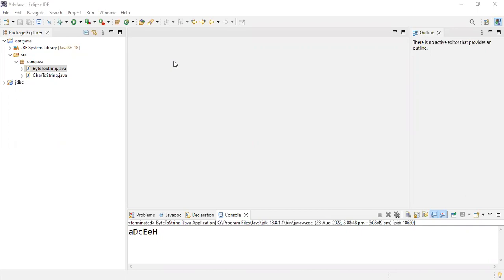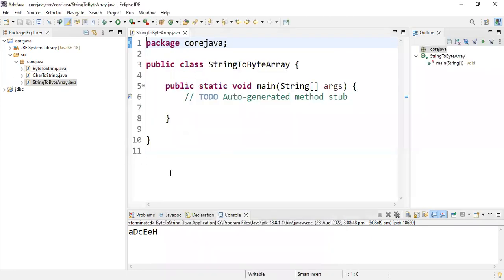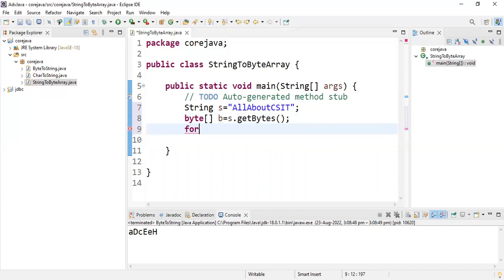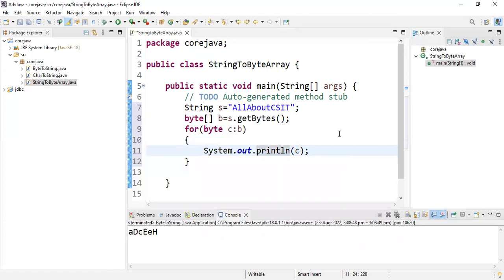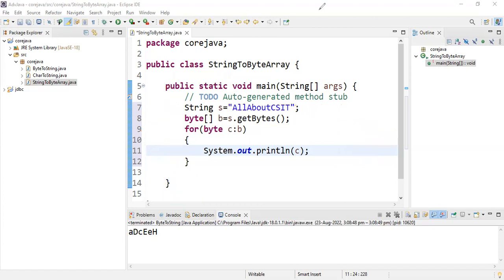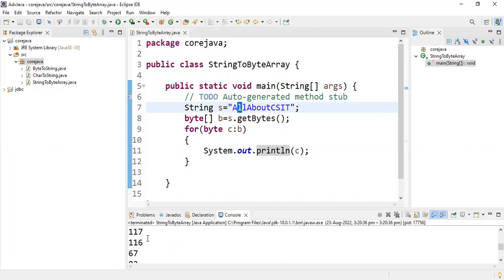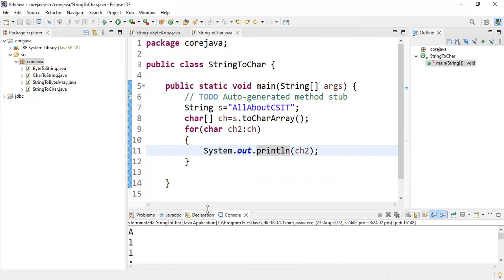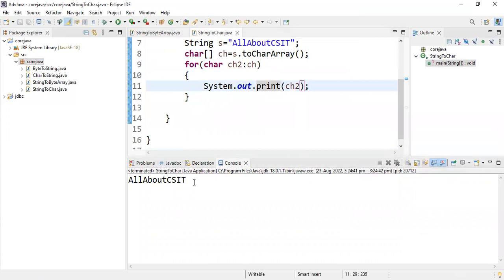Program to convert String to Char and Byte Array| lec 57| Java Tutorial| BhanuPriya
The above video explains about how to convert string to character array using java,
How to convert string to byte array using java,